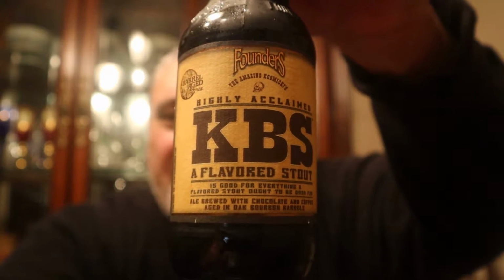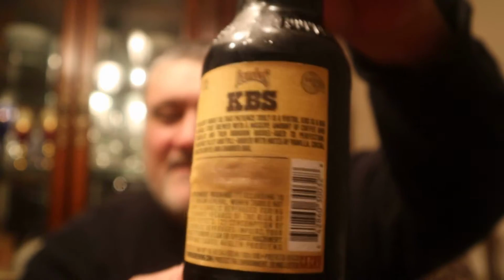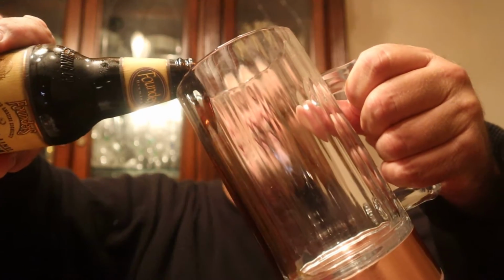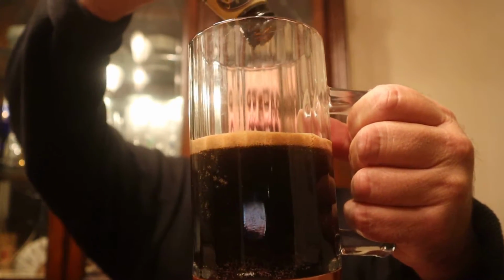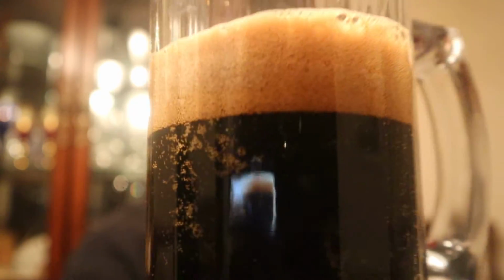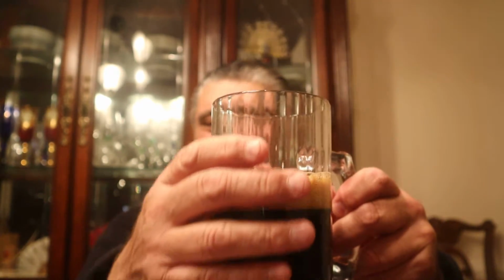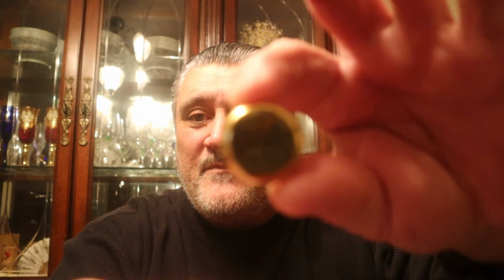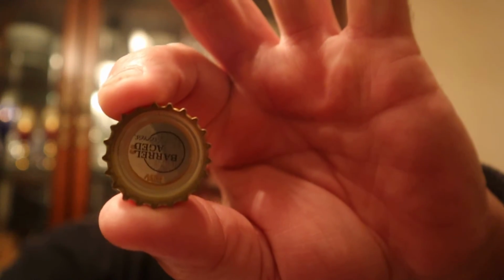Founders Stout Brewed with Chocolate & Coffee. Aged in Bourbon Barrels.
Beer Review: Founders Highly Acclaimed KBS Flavored Imperial Stout. Ale brewed with Chocolate and Coffee Aged in Bourbon Barrels. Thank you for stopping by my channel.